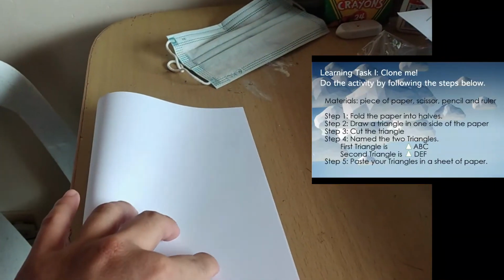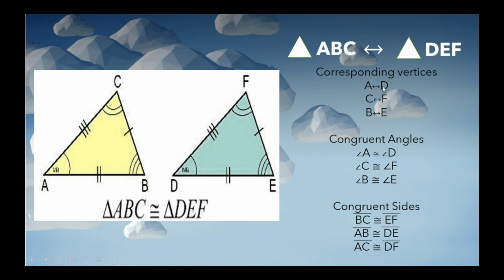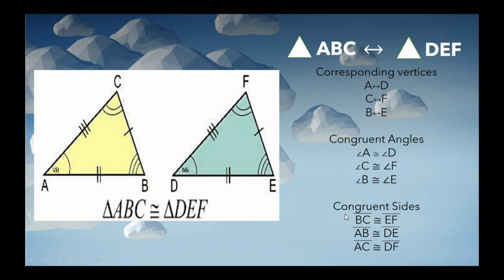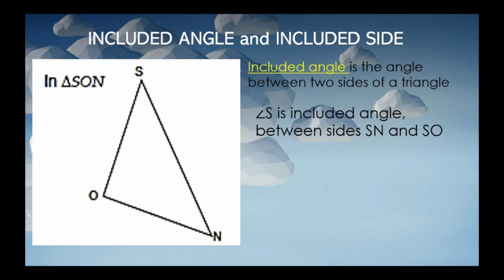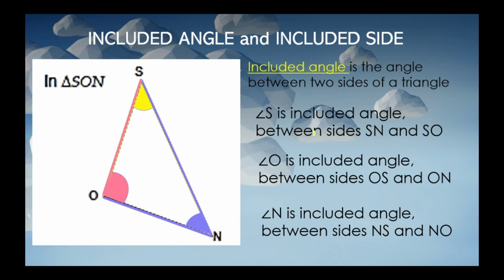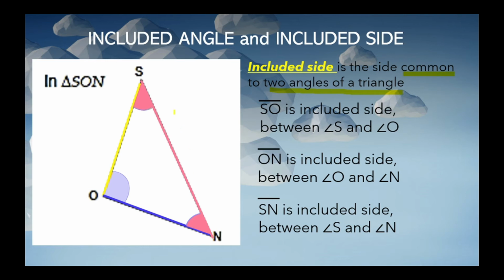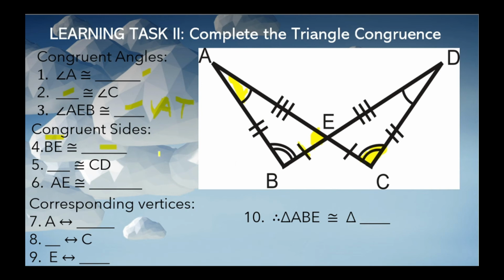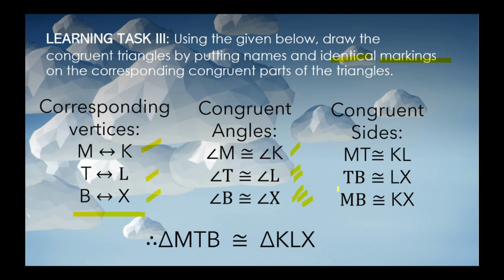Third Quarter : Week 3 || Lesson 2: Triangle Congruence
This video contains Lesson 2 for the Third Quarter
Two triangles are congruent
Included Angle
Included Side
Corresponding Vertices
Congruent Angles
Congruent sides